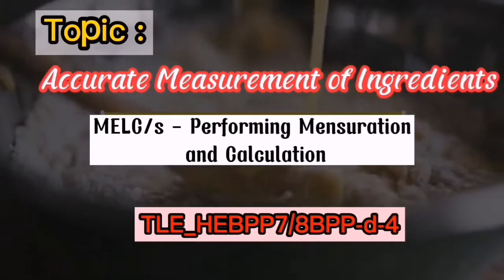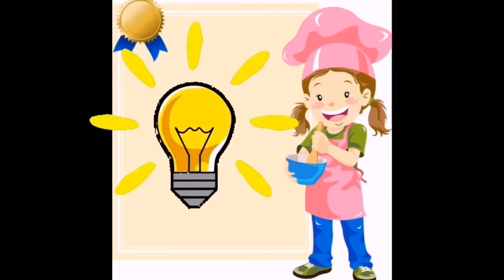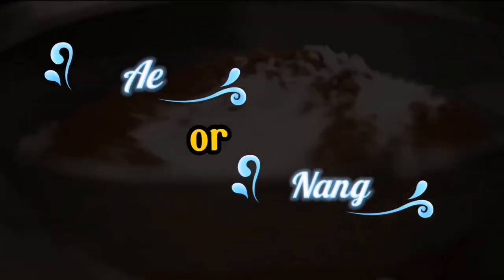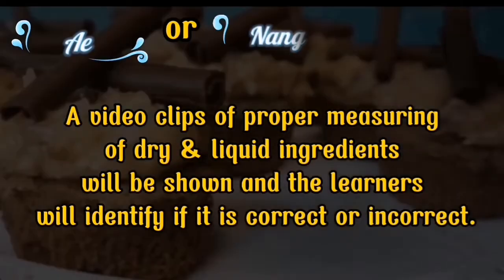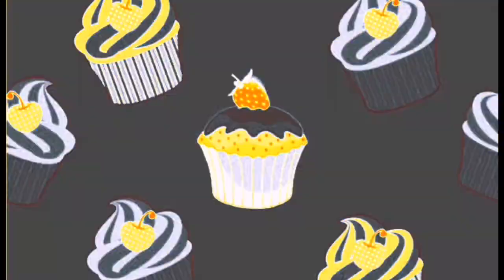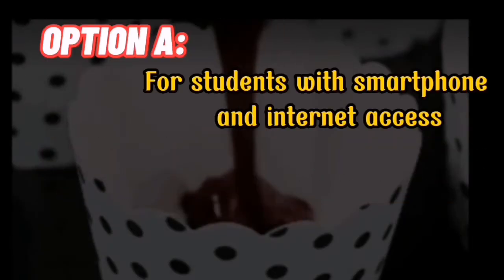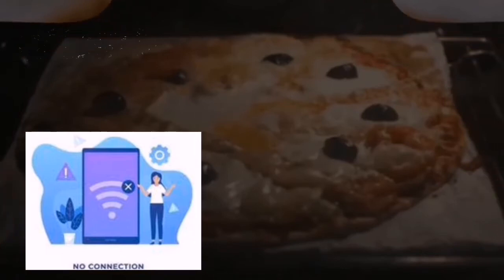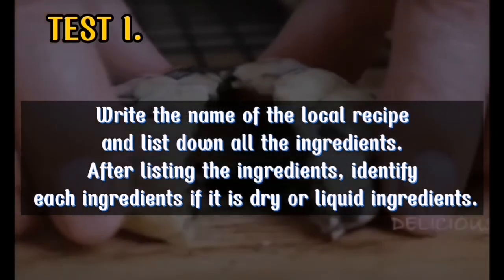TLE - Bread and Pastry Production 8 | Classroom Observation (COT)